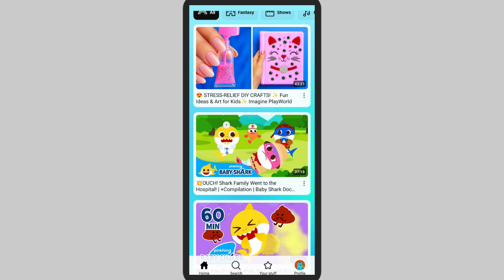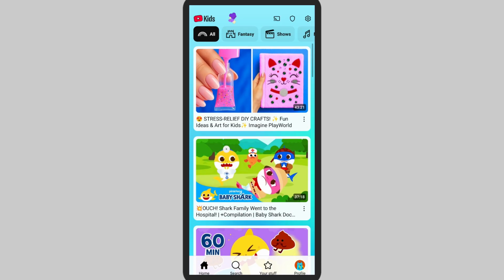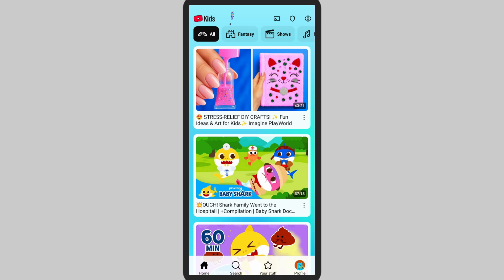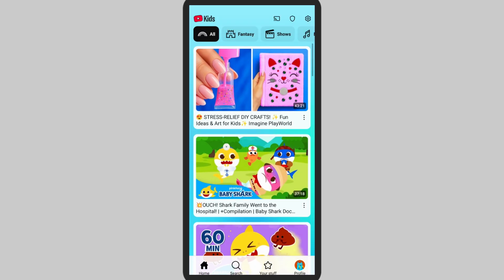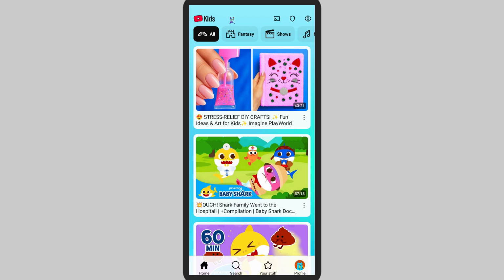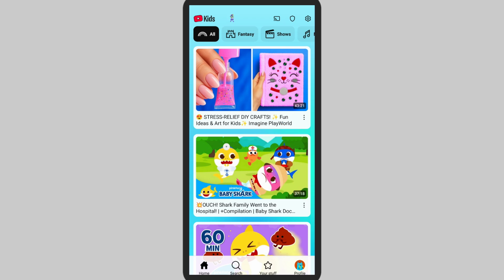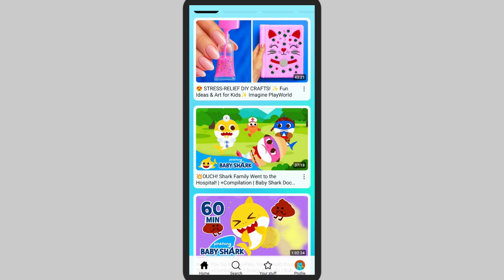How to Use Youtube Kids on Android 2026?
Want to get started with YouTube Kids on your Android device? In this easy step-by-step guide, you’ll learn how to use YouTube Kids on Android and set it up for a safe, fun, and personalized viewing experience. This tutorial will walk you through installing the app, creating a child profile, adjusting parental controls, and managing content settings. Whether you’re a parent setting up the app for the first time or looking to explore its features, this guide will help you navigate everything smoothly. Follow along to make video watching safe, simple, and enjoyable for your child on Android.